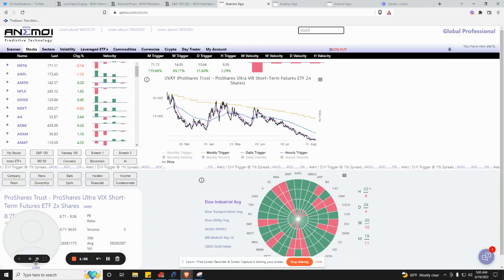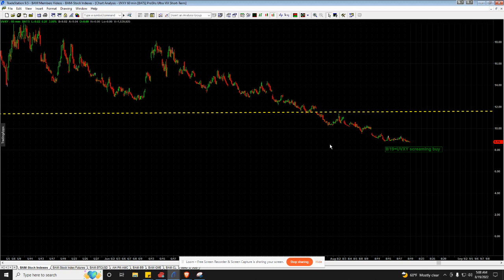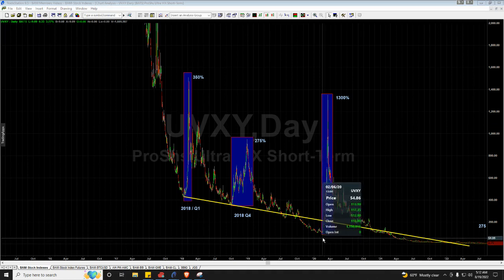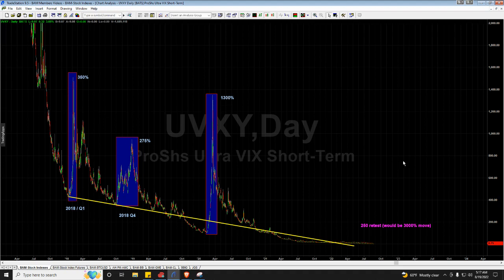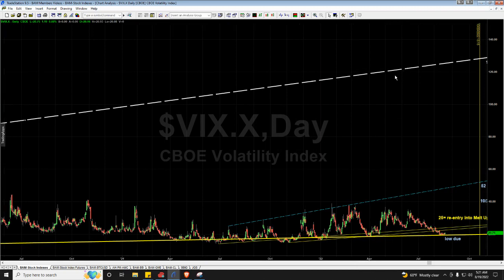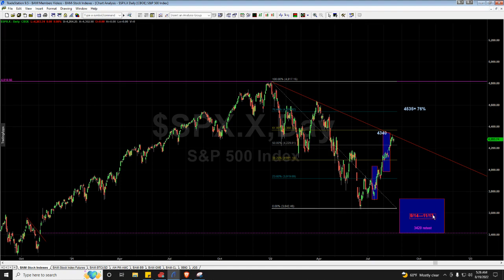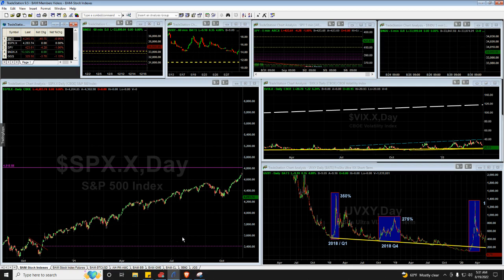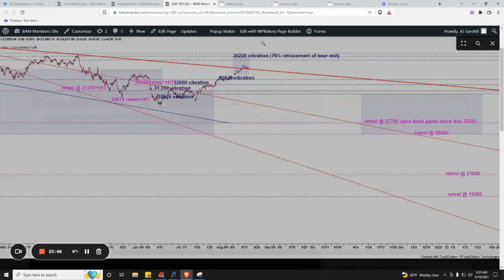Stock Indexes BEARISH / VIX / UVXY Deep Dive 8 19 22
Developer of the Behavioral Analysis Model discusses the UVXY VIX and BEARISH